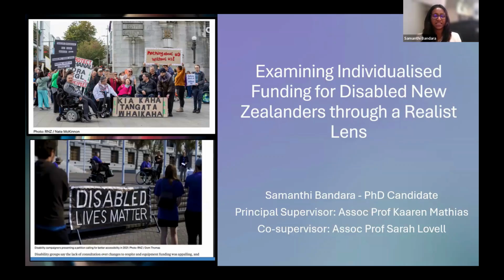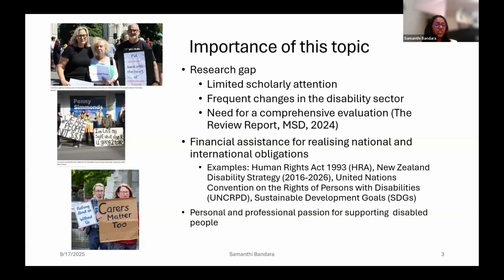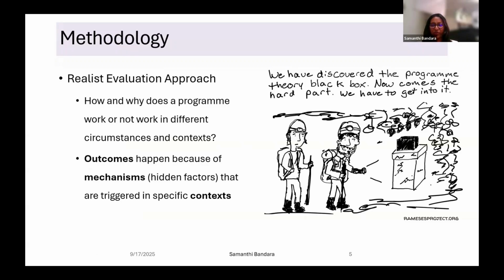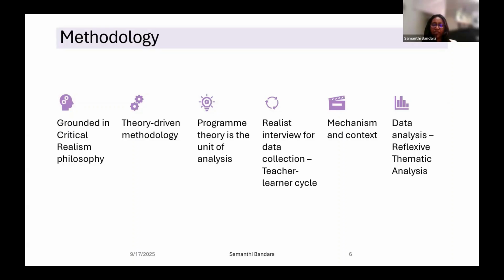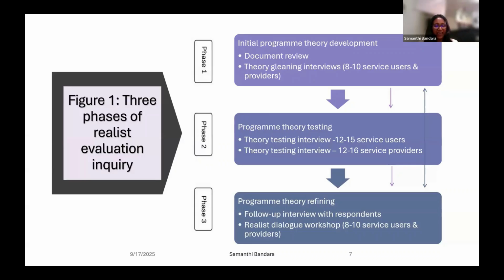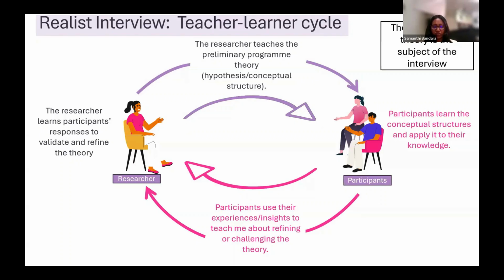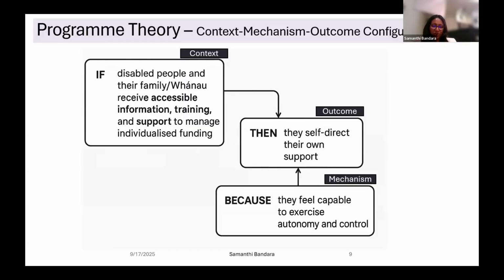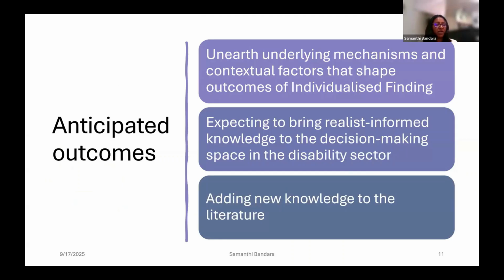Examining individualised funding for disabled NZers in a realist lens with Samanthi Bandara - Sept25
Samanthi Bandara shares insights into the methodological approach of her doctoral research, which applies realist evaluation to examine individualised funding in Aotearoa New Zealand. She will discuss how the use of realist qualitative interviews helps uncover hidden factors influencing complex social programmes, demonstrating how this approach enables exploration not only of whether funding works, but also how, why, for whom, and under what circumstances it produces outcomes.

Samanthi is a PhD candidate at the University of Canterbury. Before moving to New Zealand, she began her research career in health economics in her home country, Sri Lanka, and later shifted her focus to disability studies. Her key research interests include health and disability policy evaluation, with a particular emphasis in realist evaluation.